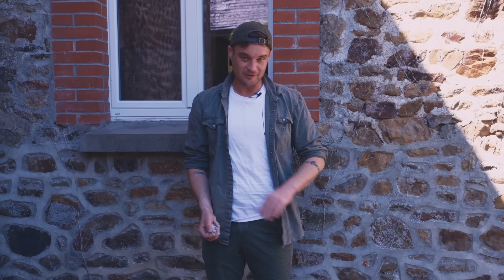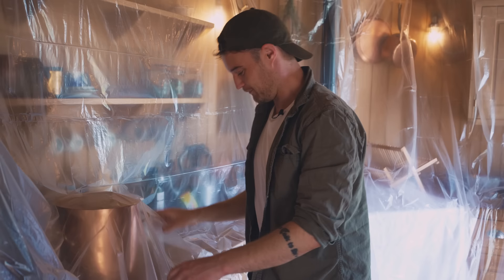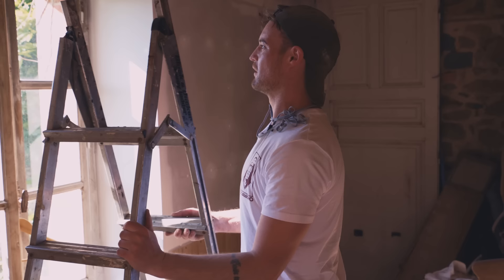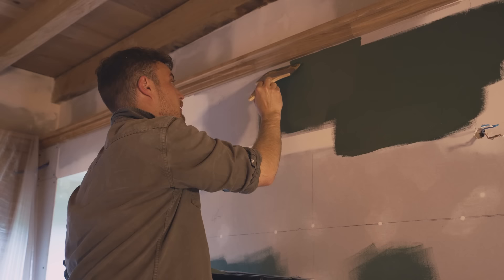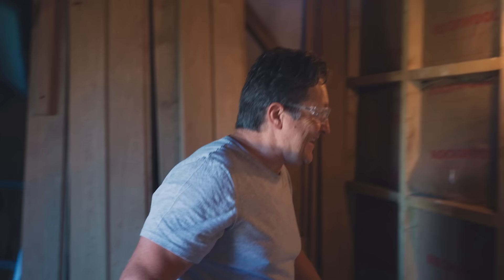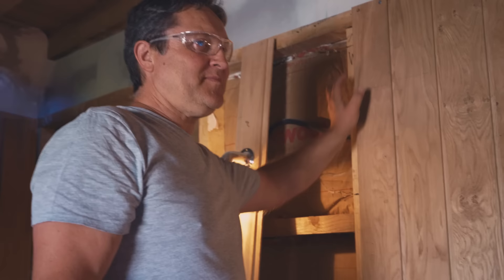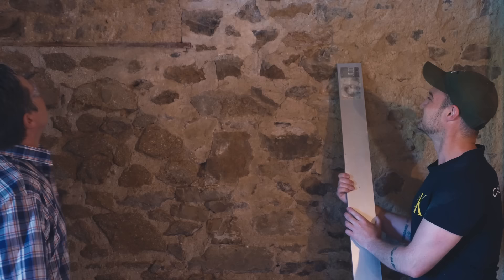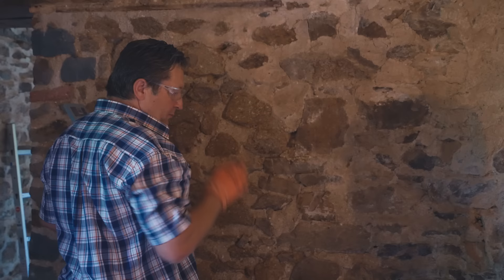Painting The Cottage - Part 1 - Doing It Ourselves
Title music : Live a little - Dream Cave

Chateau address for time capsule letter is:

The Gardeners Cottage
Château de la Basmaignee
La Basmaignee
Montenay
53500
France